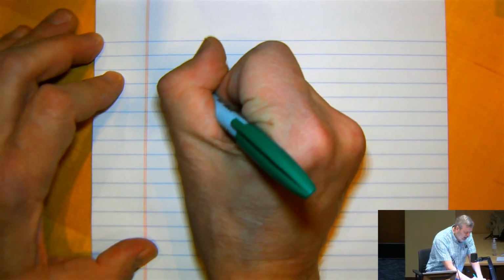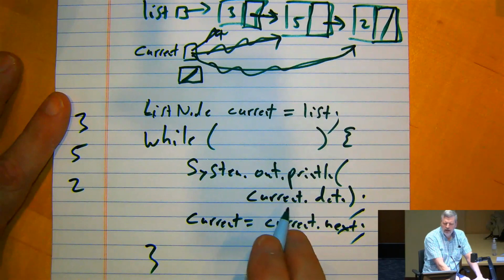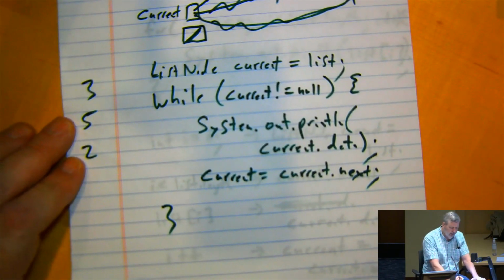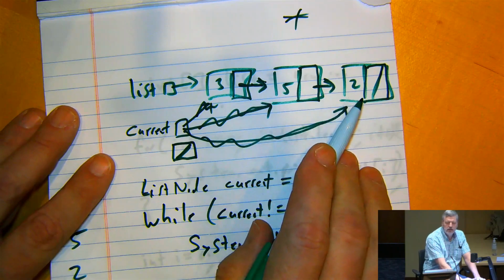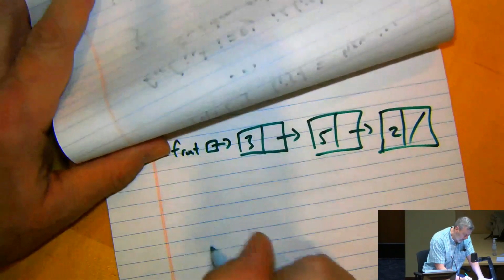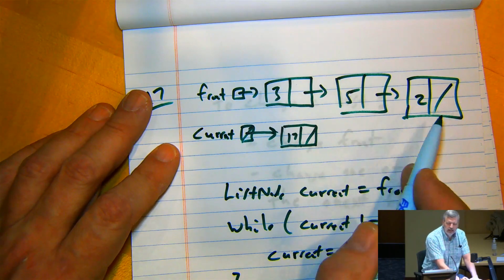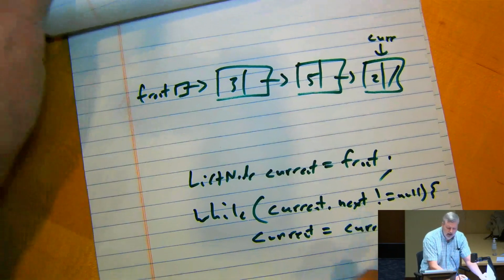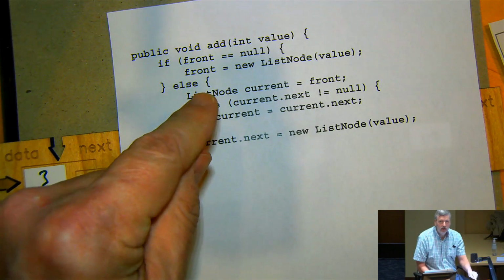CSE 143, Spring 2021 - Lecture 8 on 4/14/2021 (Wed)